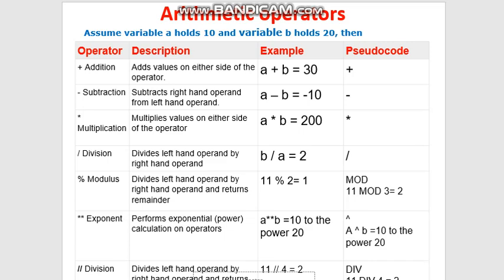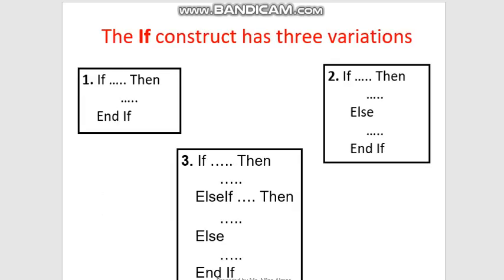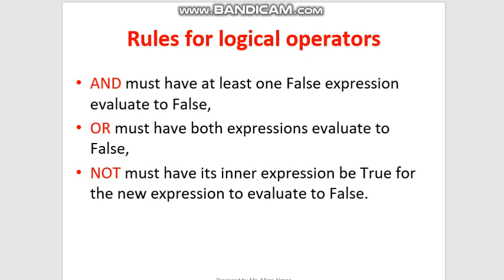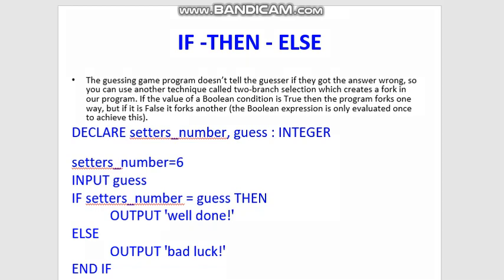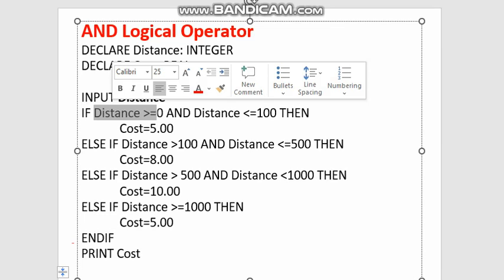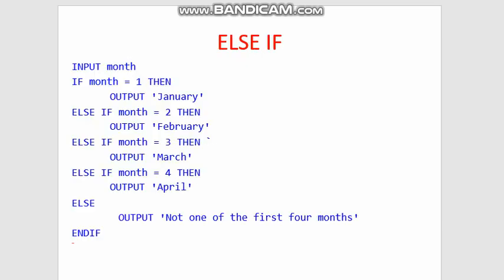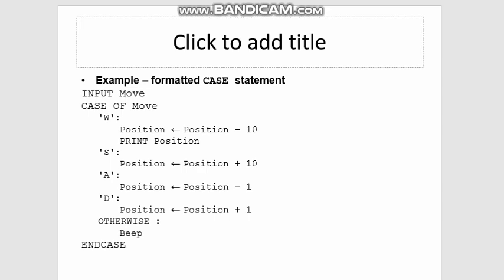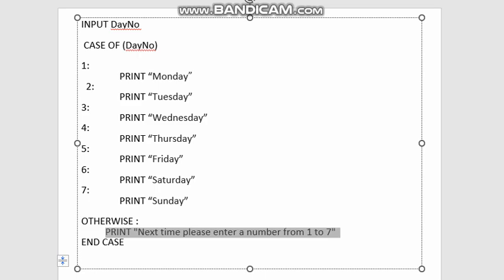Pseudo Code 2